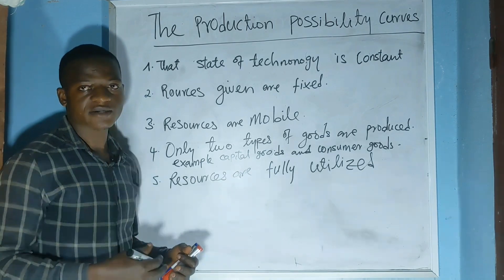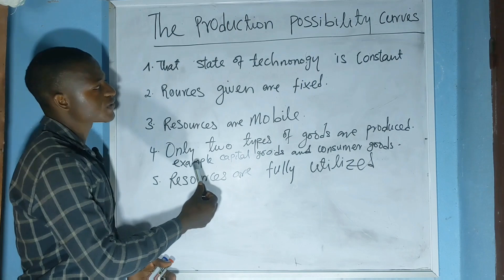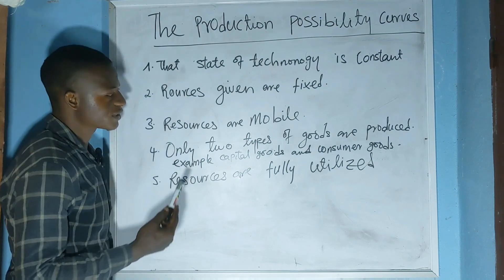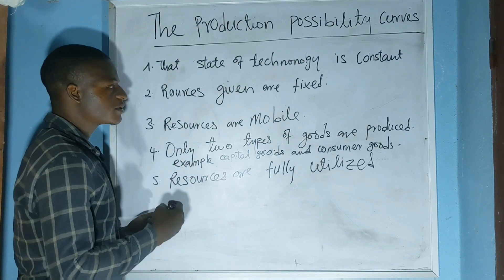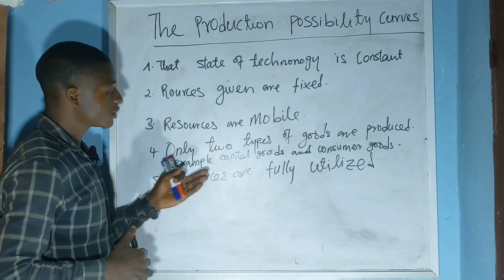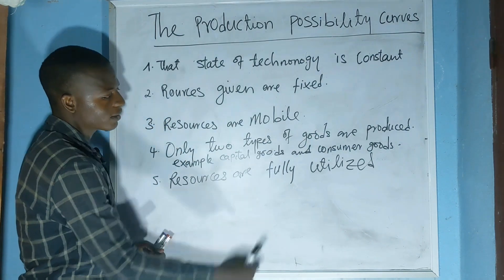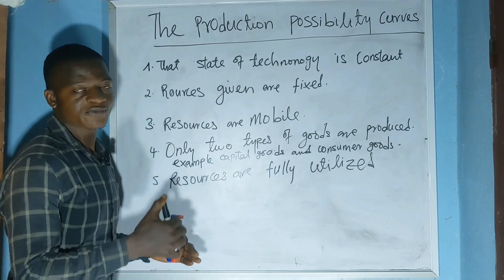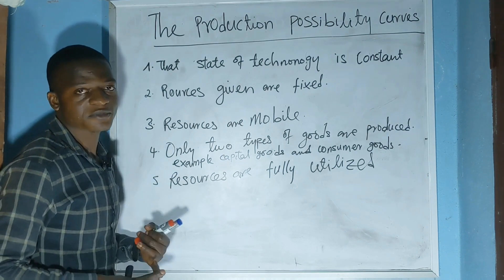The production possibility curves and assumptions.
The production possibility curve is a curve that shows the possibility combination of two goods that a country or firm can produce using all it's available resources over a given period of time.
  The production possibility curve is base on numerous assumptions which include
The level of technology is constant, Resources given are fixed, resources are mobile, Only two goods are produced, resources are fully utilised.